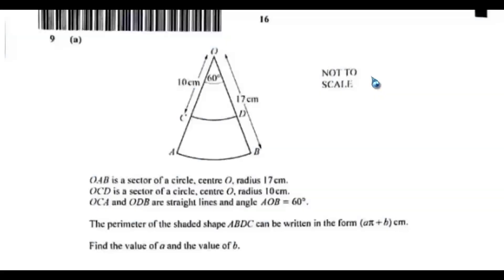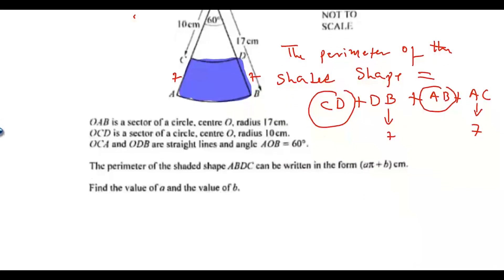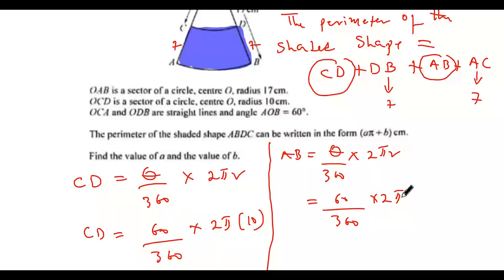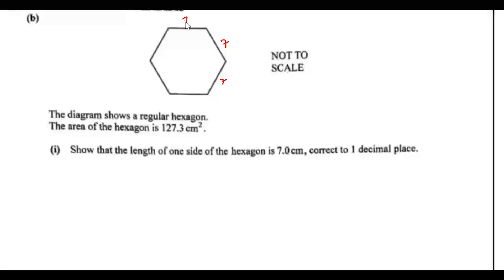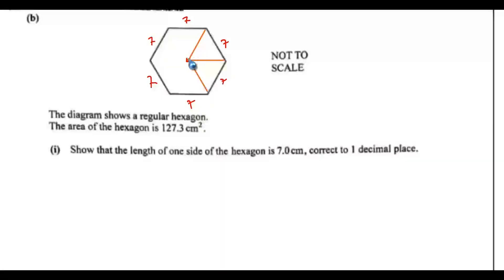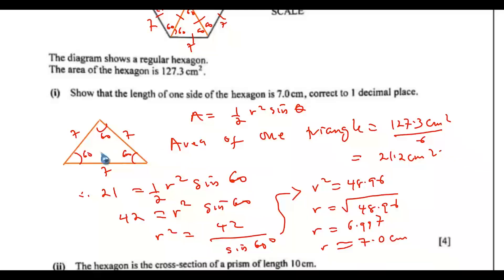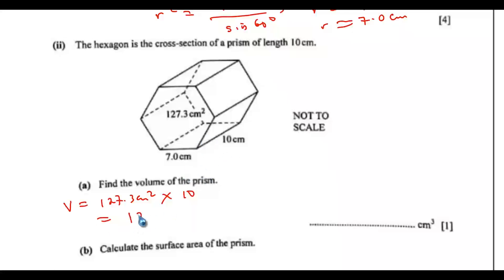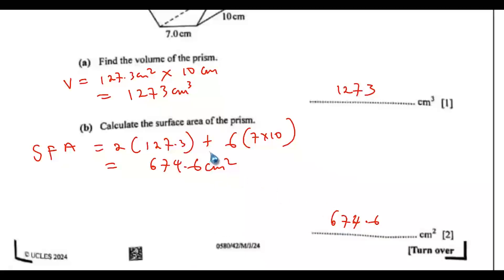QUESTION 9 - IGCSE MATHS MAY JUNE 2024 PAPER 4 VARIANT 0580/42/M/J/24